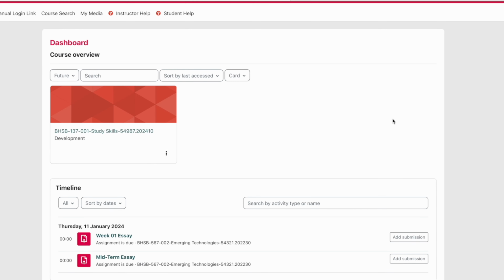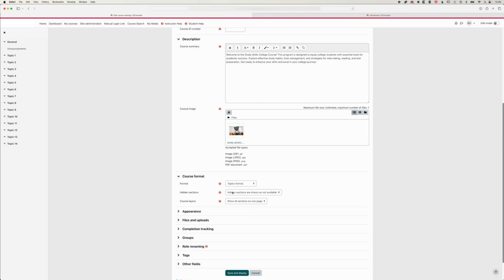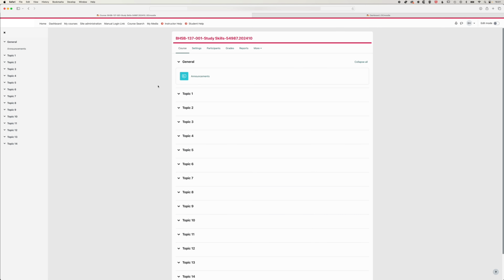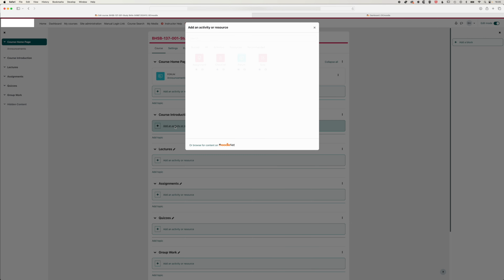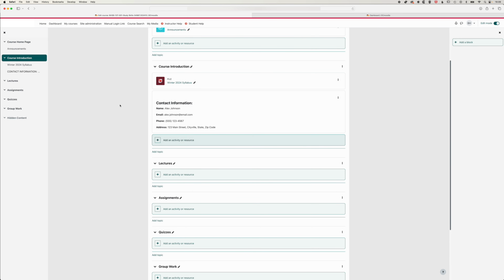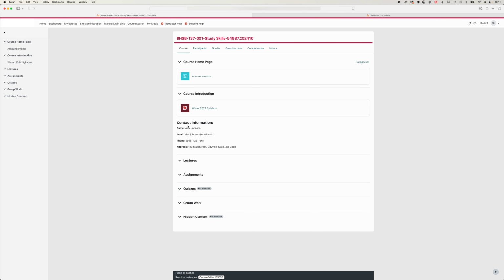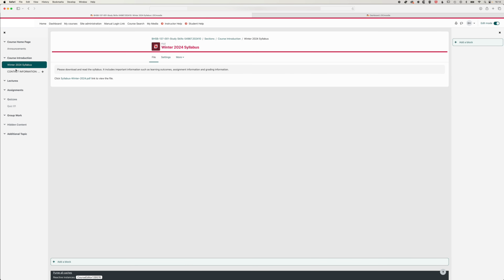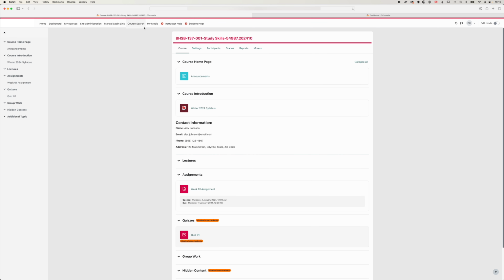Moodle 4.1 Tutorial | Populating a New Course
Learn how to change basic settings, upload your syllabus as well as how to create and reorganise activities and resources.